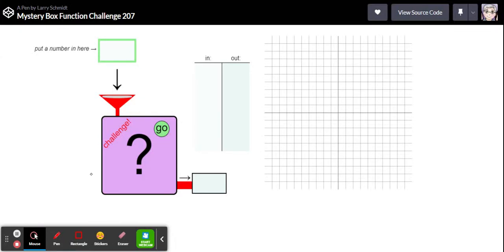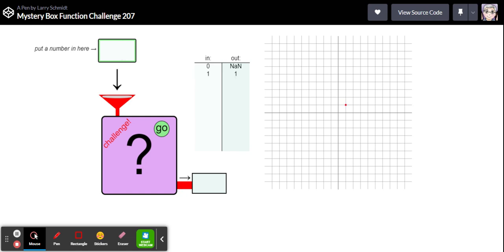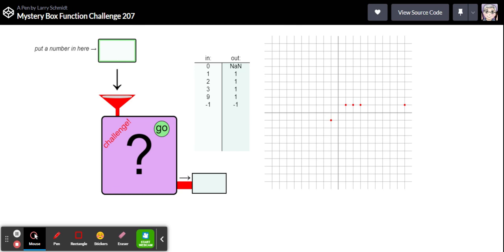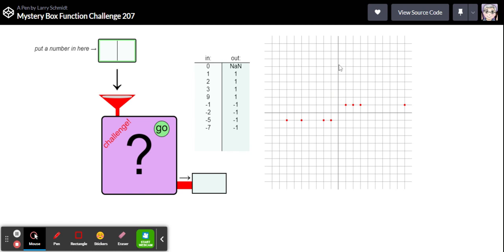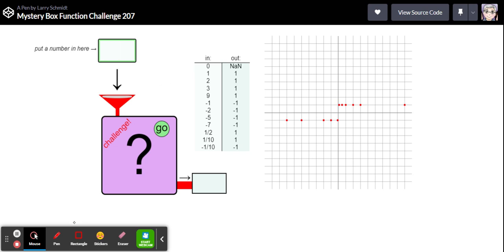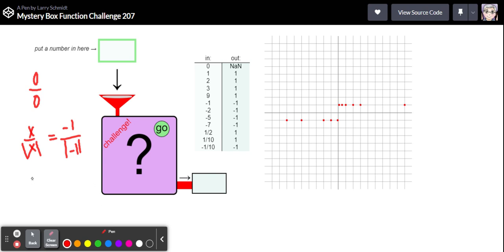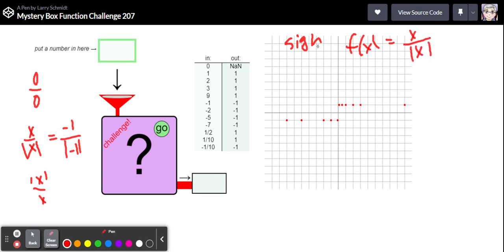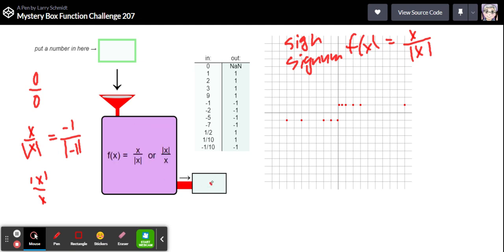Mystery Box Function Challenge 207